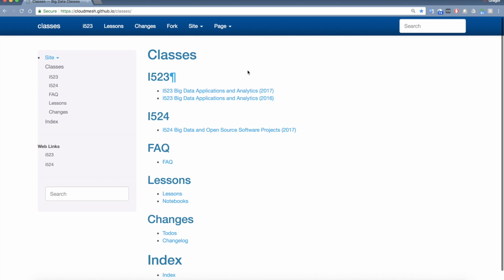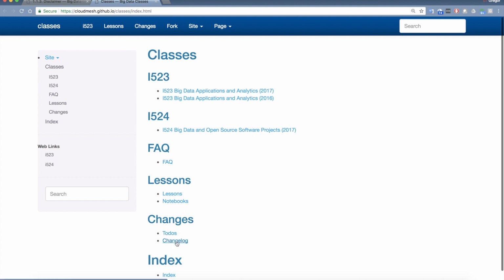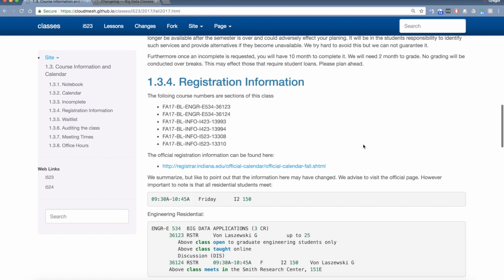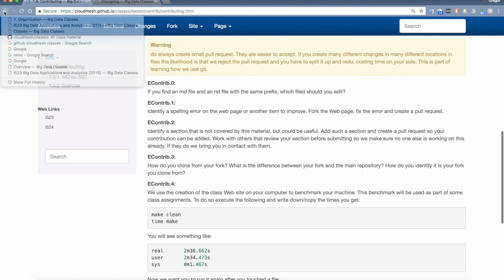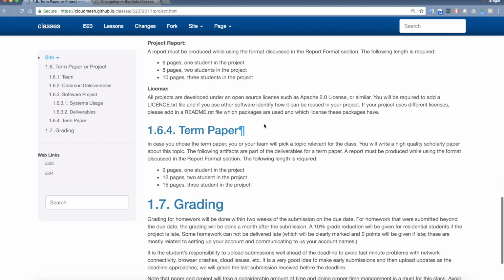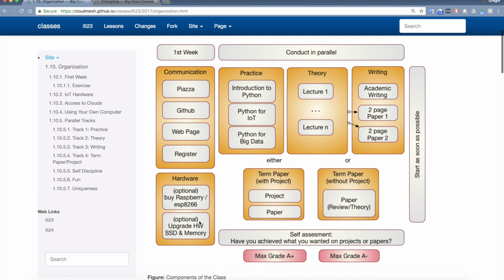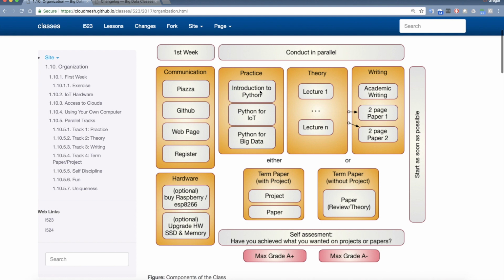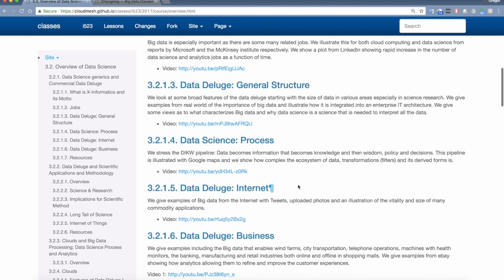i523-organization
This video is about i523-organization